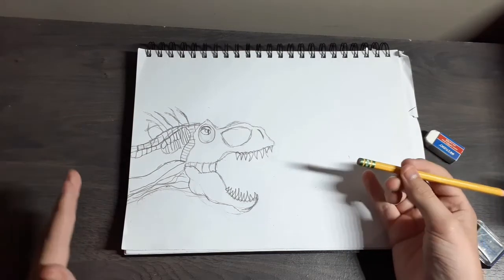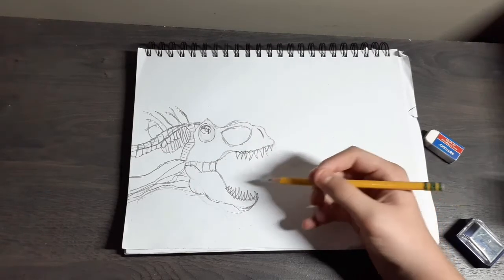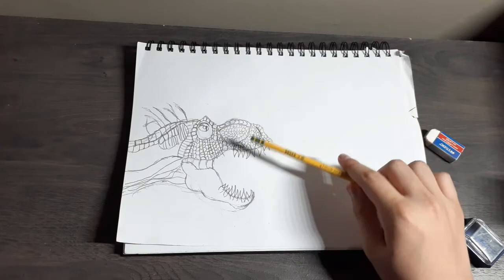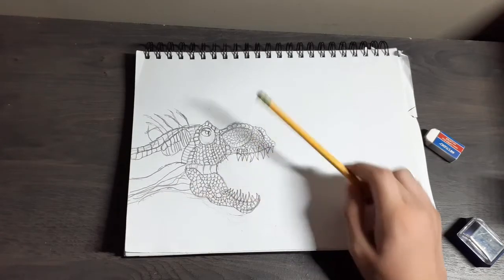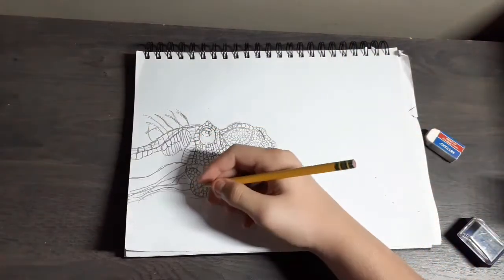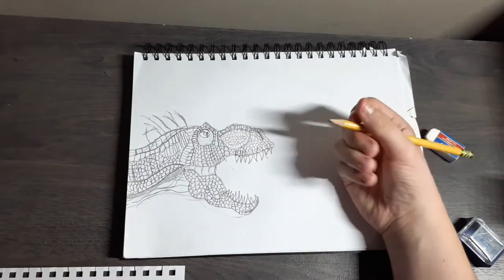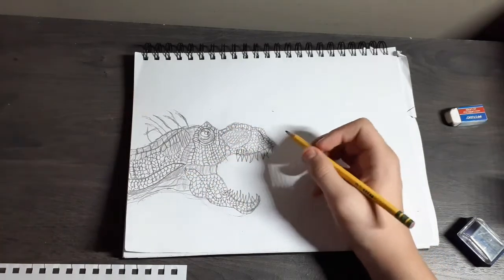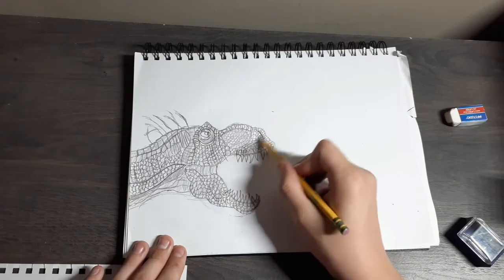How To Draw a Indoraptor Head with details part 2